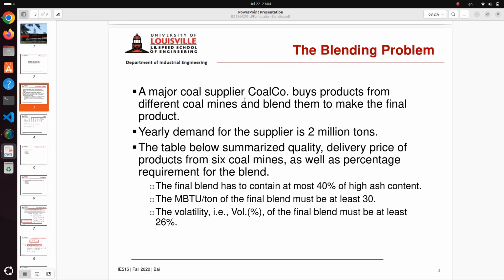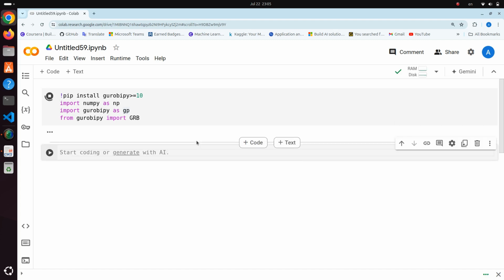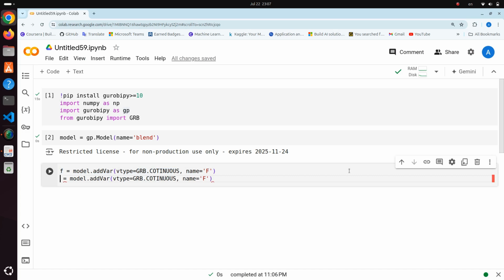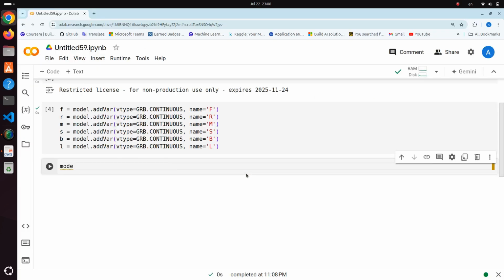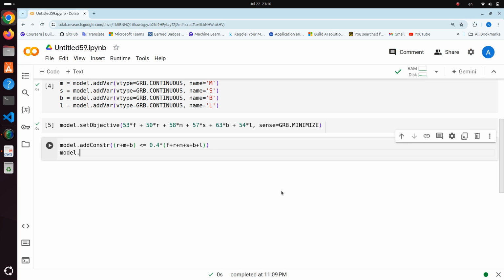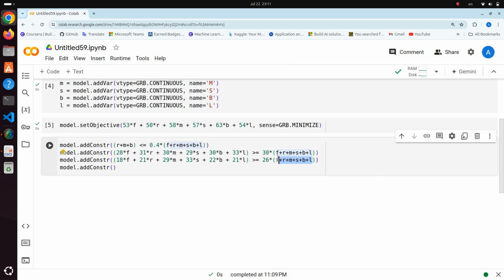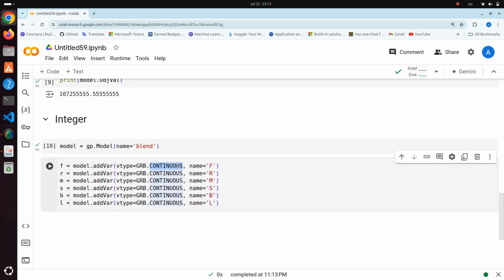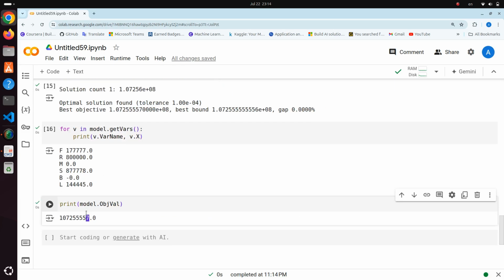06 Blend Problem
In this video we solve the blending problem.